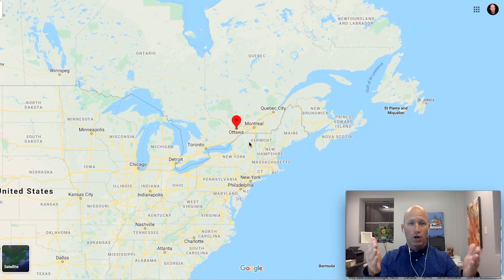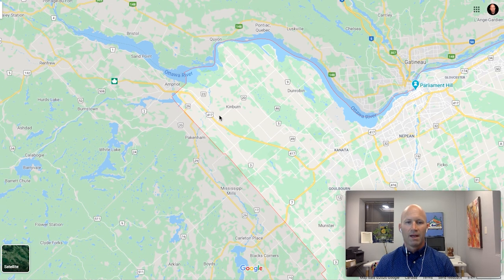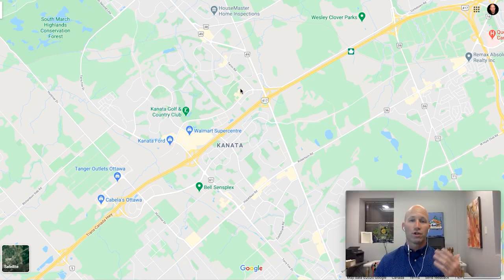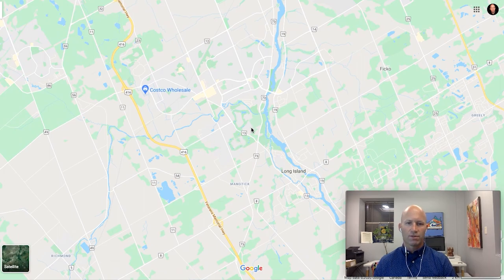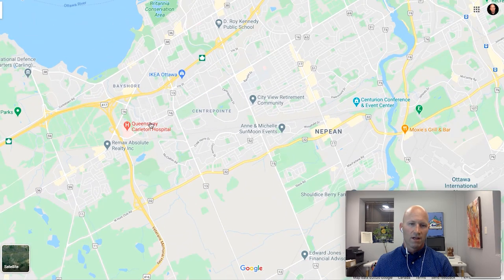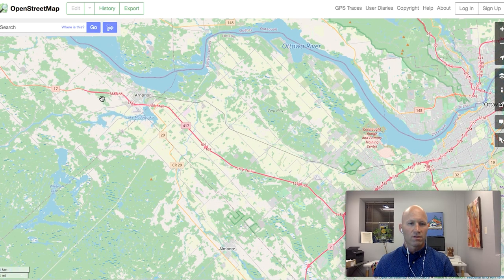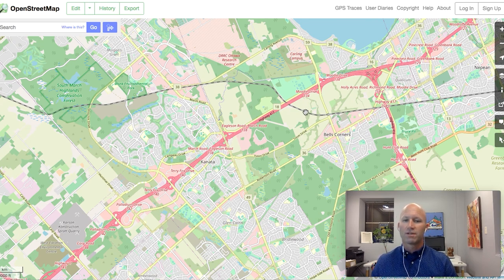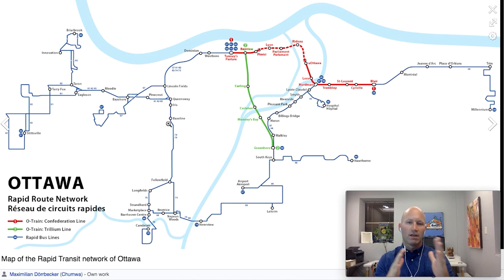Learn the 4 areas of Ottawa when Moving to Ottawa and Living in Ottawa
Learn the 4 areas of Ottawa when Moving to Ottawa and Living in Ottawa. In this video we cover the city of Ottawa layout, highway layout and public transit to help you and your family know the city when relocating to Ottawa.

Curious about the great things and some of the challenges of Living in Ottawa and Living in Canada? We cover them with the inside scoop on what it is like Living in Ottawa and Living in Canada in day to day lifestyle. Whether for work, play or get-away!

This channel provides a great resource of information on topics such as the Pros and Cons of Living in Ottawa and Living in Canada as well as the top neighbourhoods to move to and to buy in. If you are relocating to Ottawa or anywhere across Canada then this channel is for you.

I have lived in Ottawa Canada my entire life and have lived in many of the popular neighbourhoods providing an in-depth experience about the Ottawa Real Estate Market, Ottawa Lifestyle and Ottawa History that I love to share with people relocating to Ottawa or across Canada!

Peter Twolan and Living in Ottawa is an independent and has not been authorized, sponsored, or otherwise approved by OC Transpo.